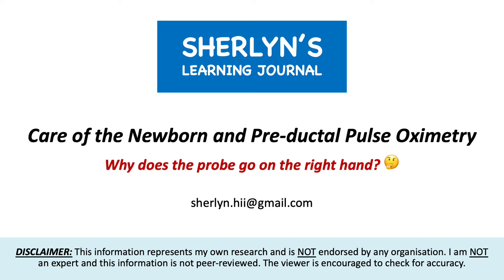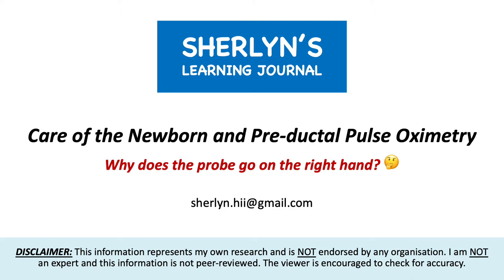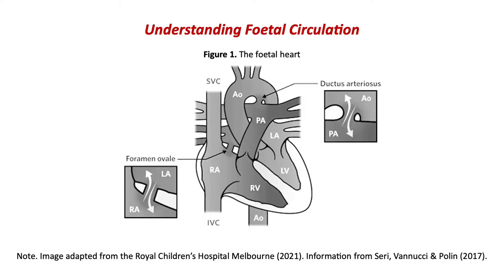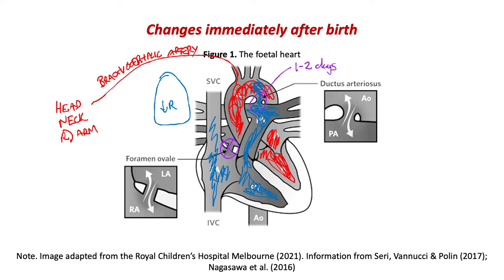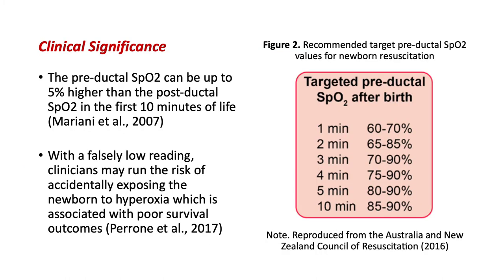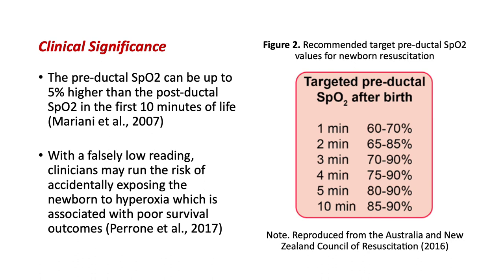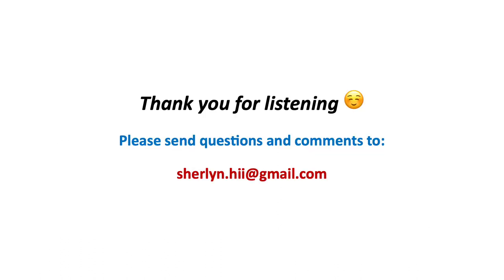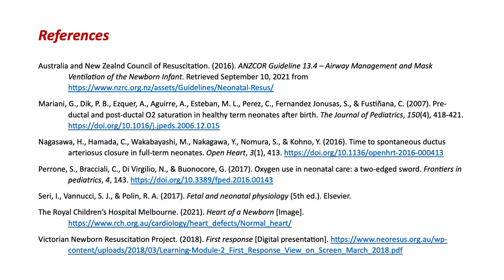Pre-ductal pulse oximetry - why does the probe always go on a newborn's right hand?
Why does the pulse oximeter always go on the baby's right hand in newborn resuscitation? This video presents a rationale for management in simple A&P terms. This is just some extra research that I did to deepen my BNBP syllabus on paediatric paramedicine. Please enjoy :)